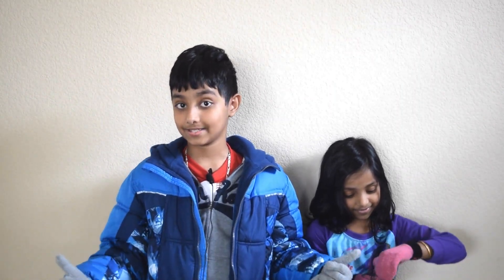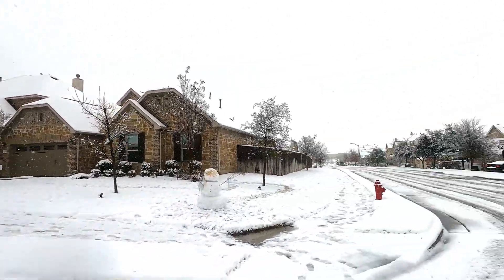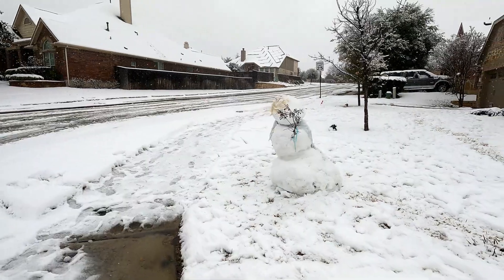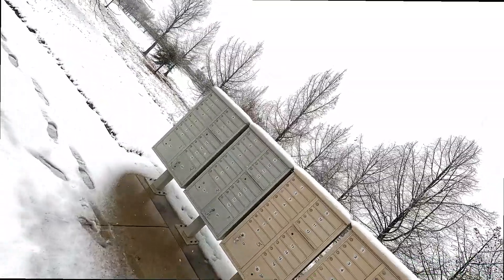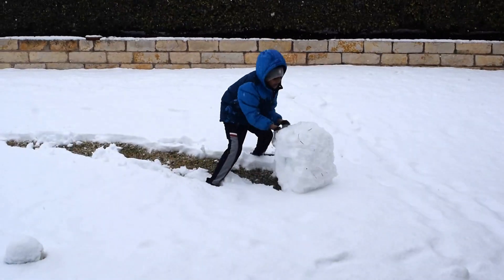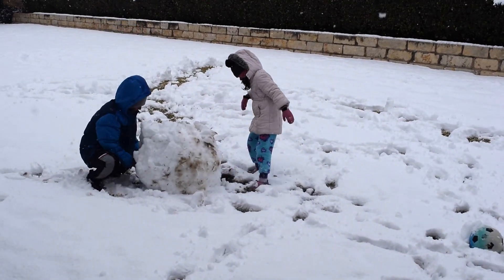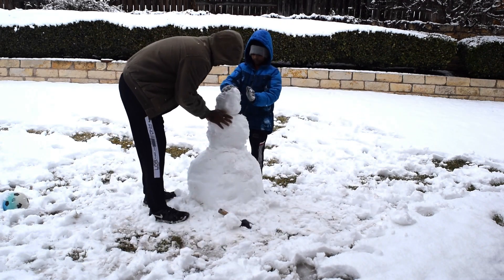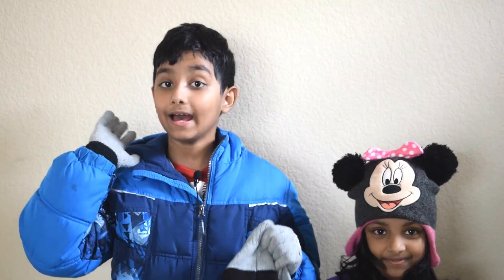Snow in Austin Texas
The US average is 38 inches of rain per year. Austin averages 0 inches of snow per year. The US average is 28 inches of snow per year. On average, there are 228 sunny days per year in Austin.